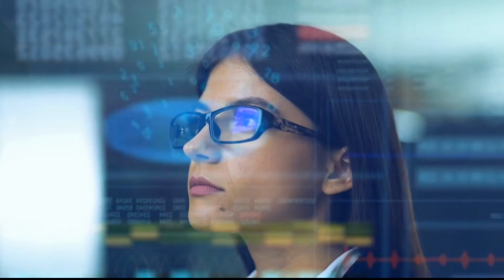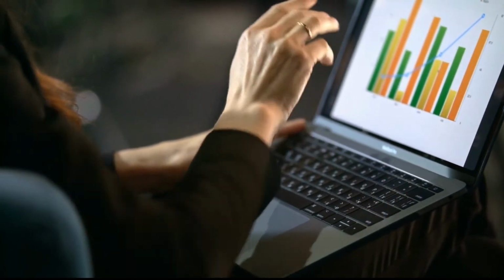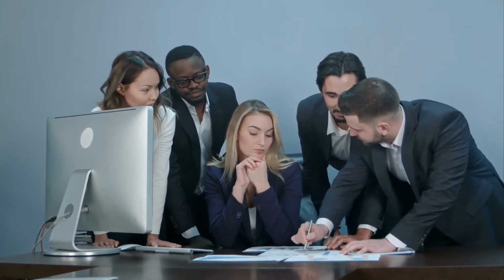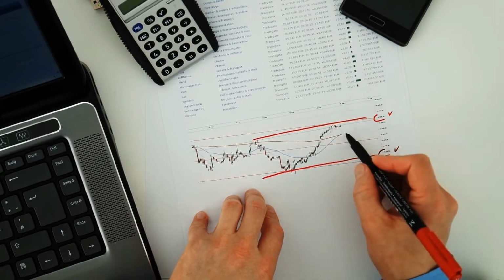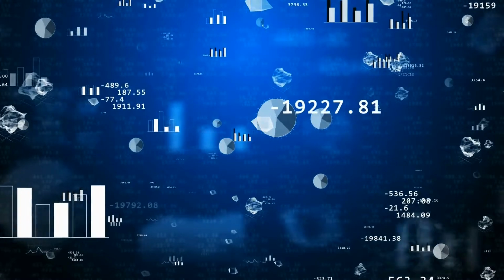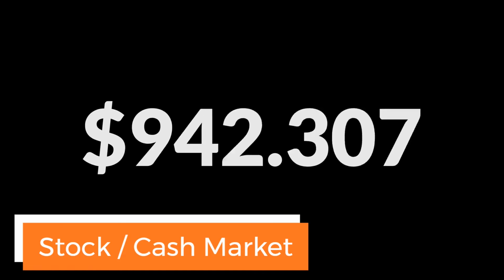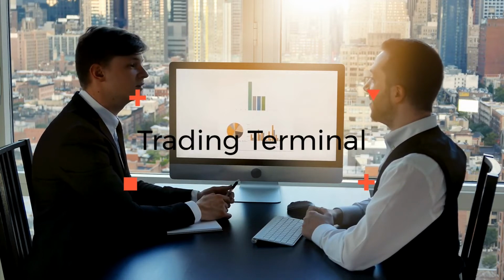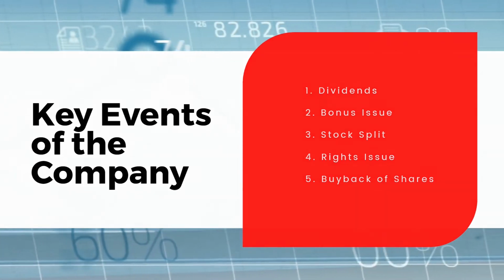The Basics of Stock Market - The Index - Episode 4